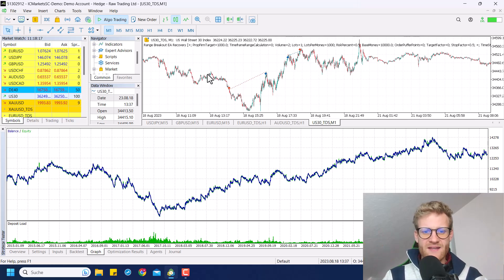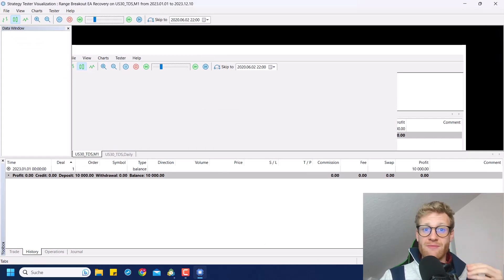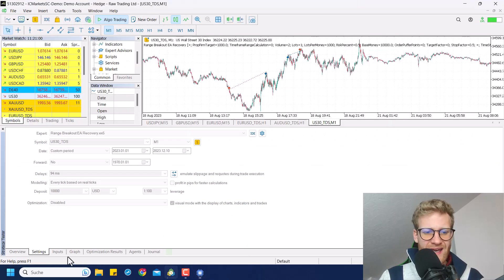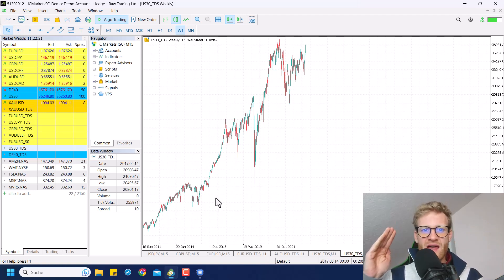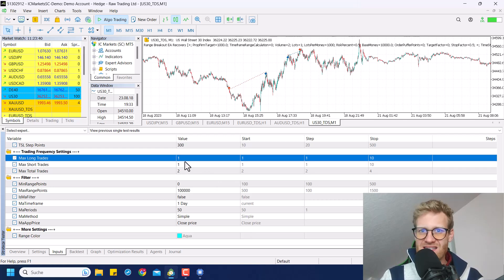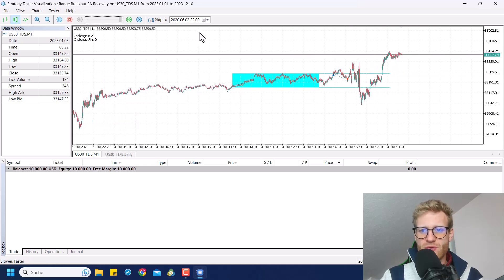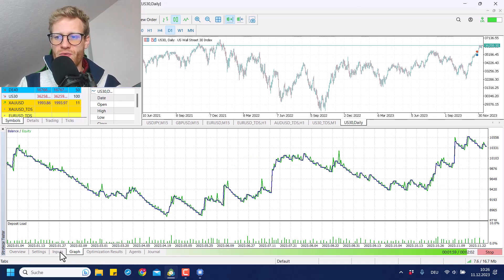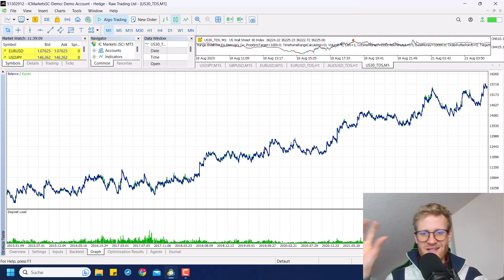This Strategy was BAD until I changed 1 Parameter!